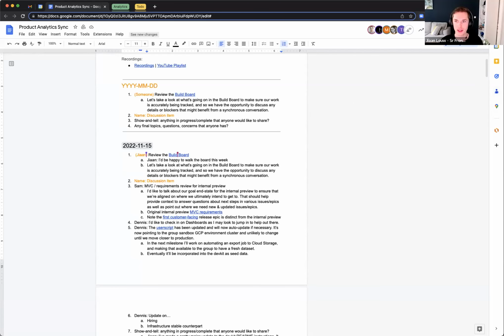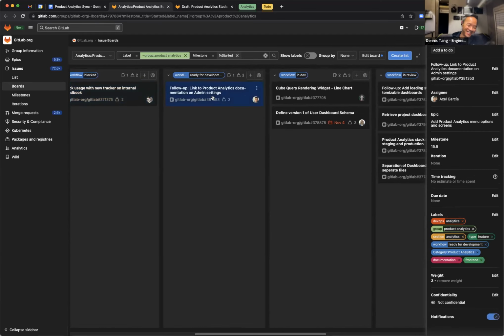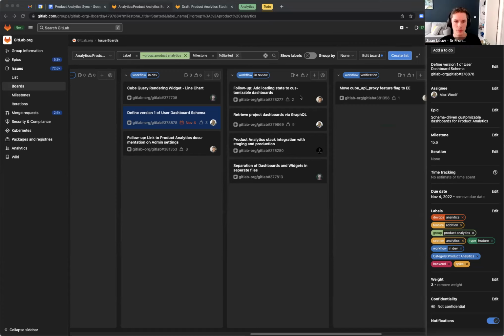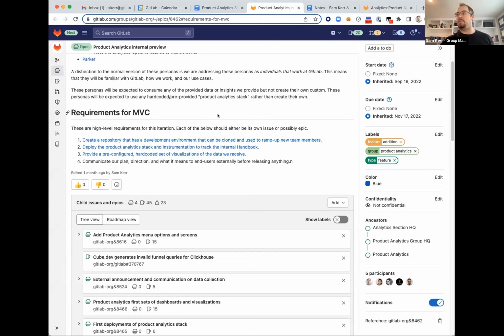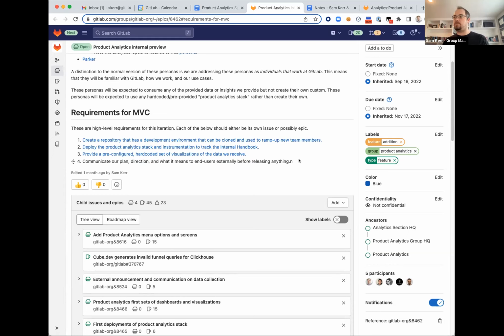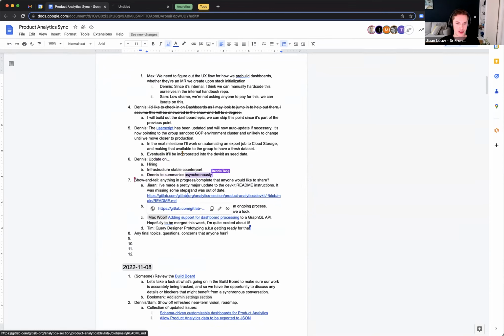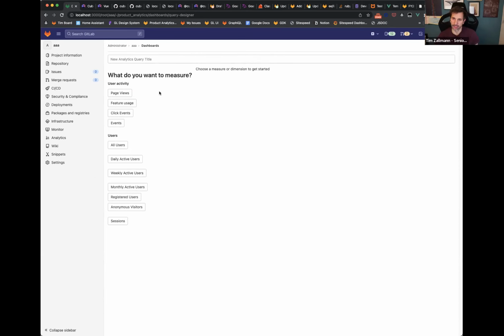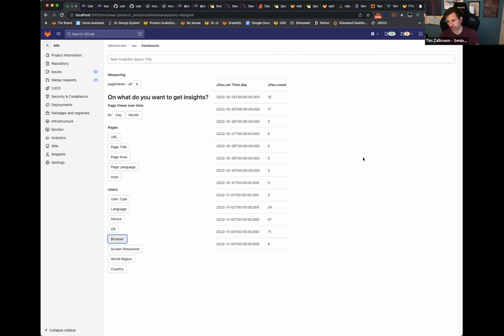2022-11-15 Product Analytics Sync